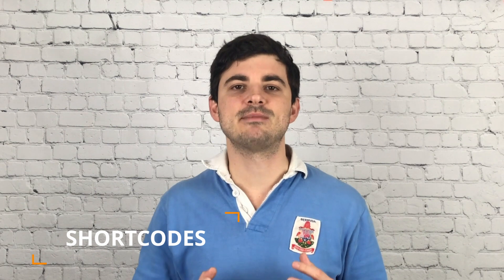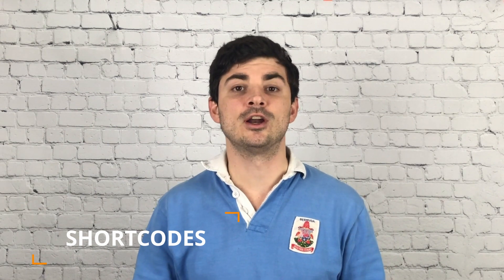3 Creative Ways To Grow Your Marketing Contact Lists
Raange is the undisputed leader in Customer Acquisition & Mobile Messaging Strategies, helping retailers and brands crush sales!  To learn more about Raange and what we do, visit us

Want to learn the latest customer acquisition strategy?? Check out our eGuide, Grow Your Customer Database from 0 to 1 Million Subscribers